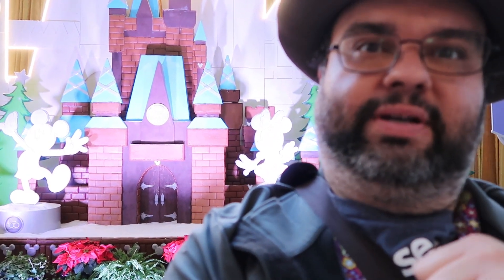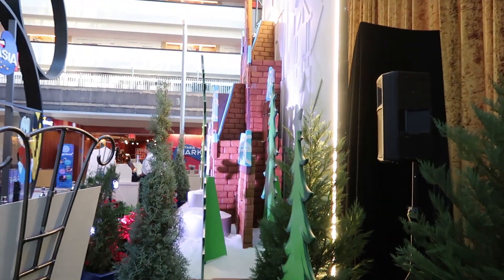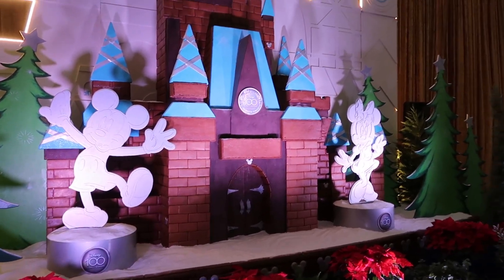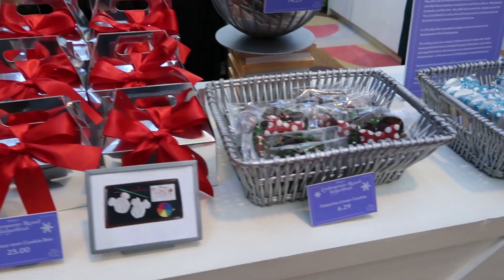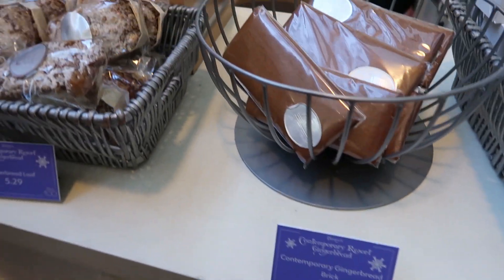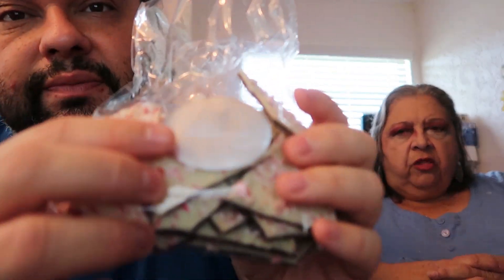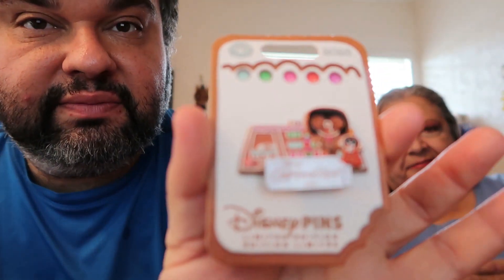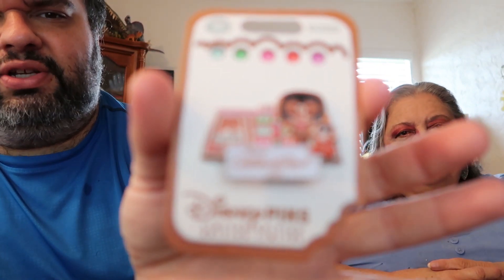2023 Famous Gingerbread Castle Of Walt Disney World Contemporary Resort Christmas Treats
2023 Famous Gingerbread House Of Walt Disney World Contemporary Resort Christmas Treats

Come with me as I explore the 2023 Gingerbread Castle located at Walt Disney World own resort the Contemporary. This is a very large Castle made of gingerbread that Disney World puts on each year.